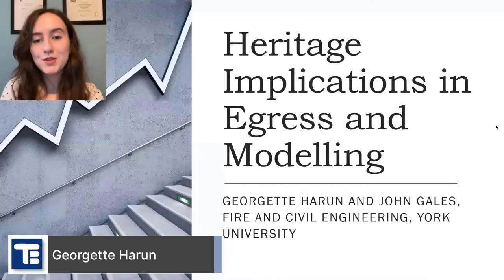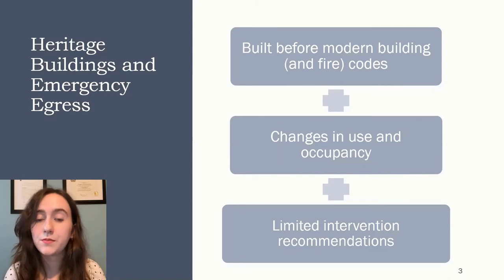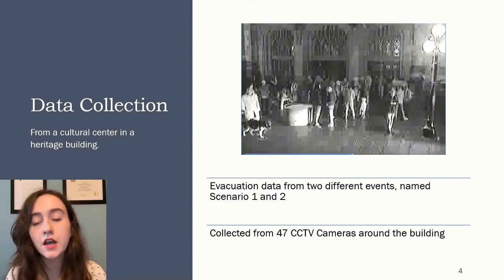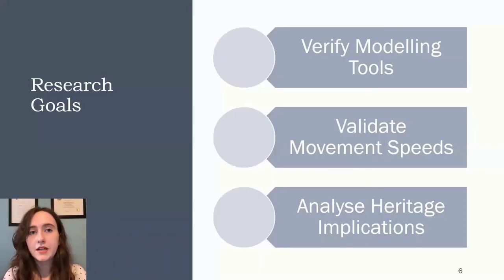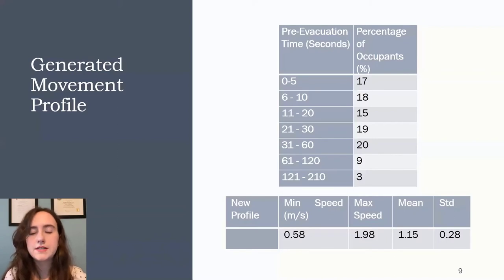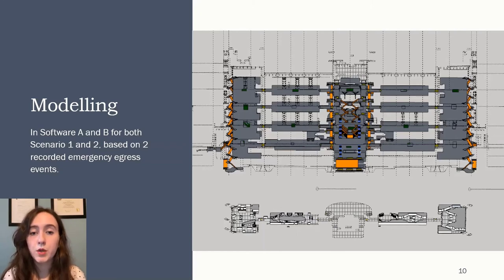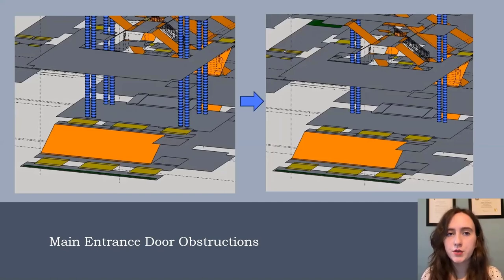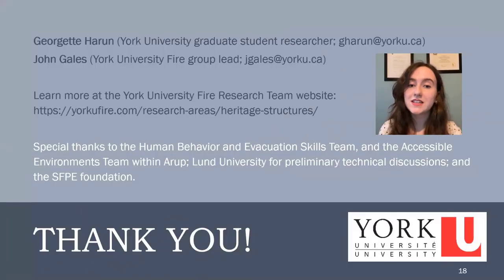Heritage Implications In Egress And Modelling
Georgette Harun - Fire and Civil Engineering, York University - FEMTC 2020

The egress analysis of heritage buildings for new use is often performed by practitioners. Heritage buildings often present challenges with regards to emergency egress. New flow patterns, population density variations, changing and evolving demographics all reflect the challenges in egress design. These designs can affect the heritage value of these buildings and subsequently can conflict with conservation standards and guidelines. Limited information regarding modelling techniques with coupled conservation guidance is available to the practitioner and this study attempts to address this need.

This research examines an evacuation modelling study of a 110 year old museum that has undergone several changes in use as well as structural and architectural modifications. It exemplifies the challenges in performing an egress analysis of a heritage building. The goal of this study is to provide the practitioner with a procedural framework that lays out the challenges and methods required when undertaking an egress analysis in a Heritage building that has undergone a change of use or has been architecturally and structurally modified.

A model of the building has been created, and will be utilized with different social-forces based modelling software to compare to characterize the different methodologies being utilised for specific use scenarios (unique to modified public heritage buildings). The model space was validated using real egress and movement data collected from unannounced evacuation drills performed at the museum.

An analysis of potential impediments to egress associated with the heritage building will be conducted, ranging from the original building elements to the additions to accommodate the changes in use. The range of scenarios introduced when changing the occupancy of a building will also be analysed.

While using different evacuation and egress modelling software to conduct this project, the shortcomings with regards to existing and used modelling software will be identified and discussed. The validation process will highlight these aspects, as well as the comparison between the modelling software. The case study on this particular building will illuminate the unique challenges that heritage buildings represent in evacuation modelling, and the lessons learned can be applied to many similar buildings. Ultimately, the research output will be a provisional framework for egress analysis of heritage structures.